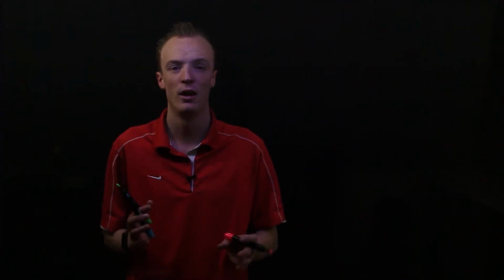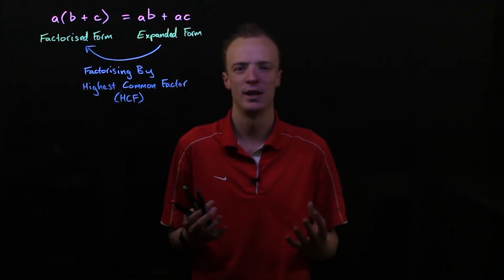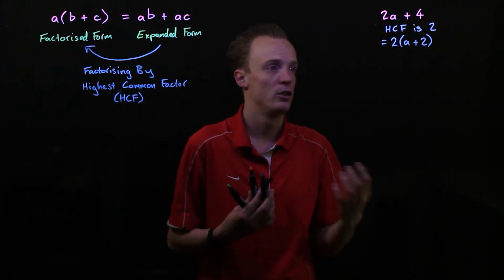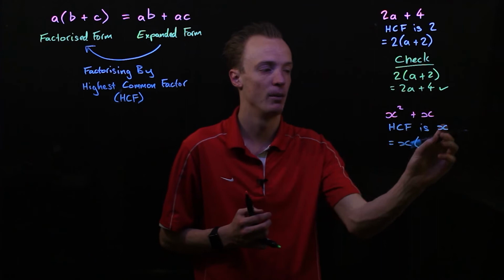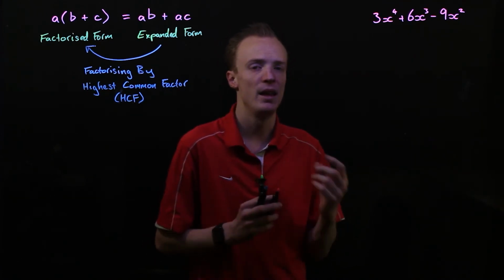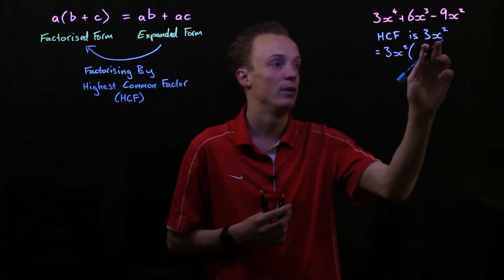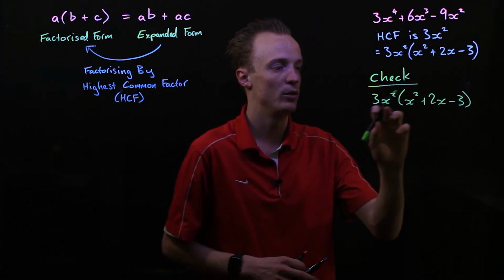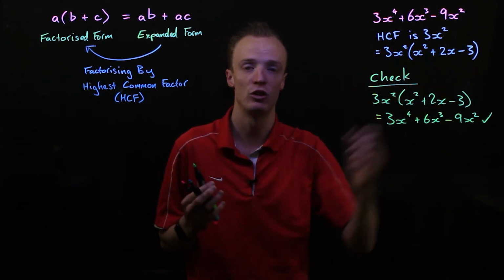Algebra: Factorising By Finding The Highest Common Factor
In this video I demonstrate how to factorise by finding the highest common factor